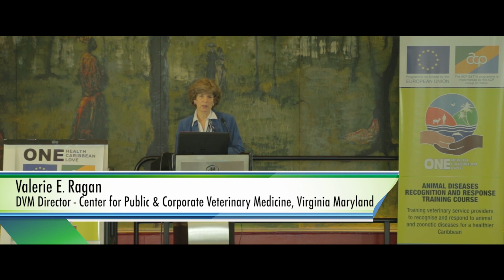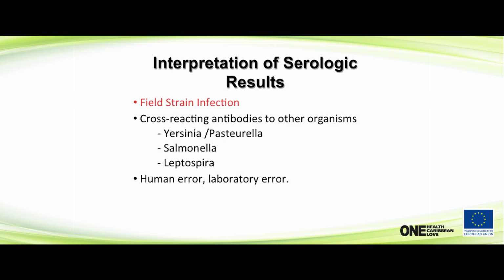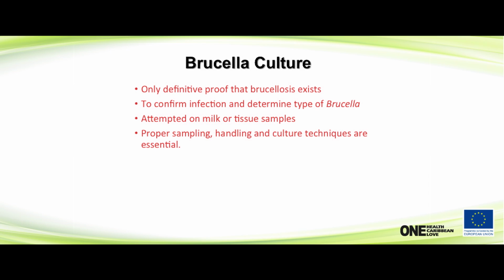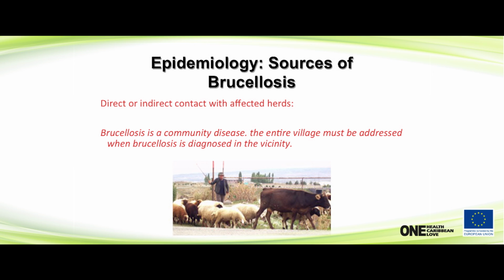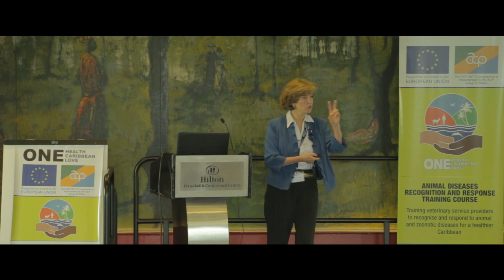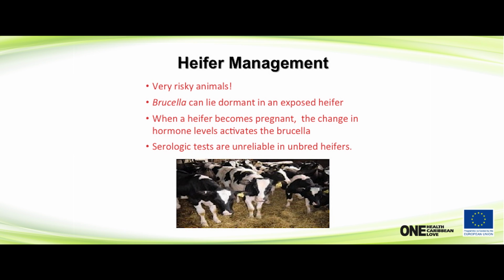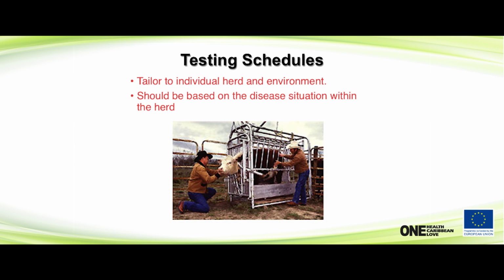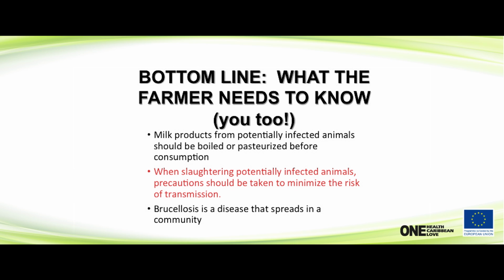Brucellosis 2: Diagnosis, Prevention, Control and Eradication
Animal Diseases Recognition and Response Training Course
Presented by Dr. Valerie E. Ragan, DVM Director
Center for Public and Corporate Veterinary Medicine, Virginia, Maryland